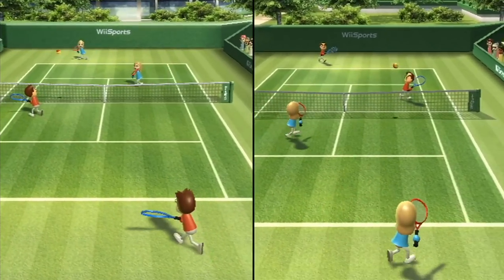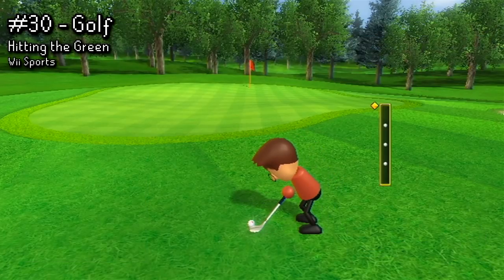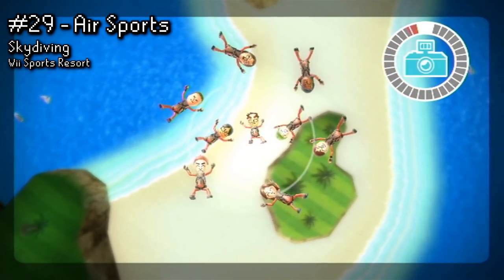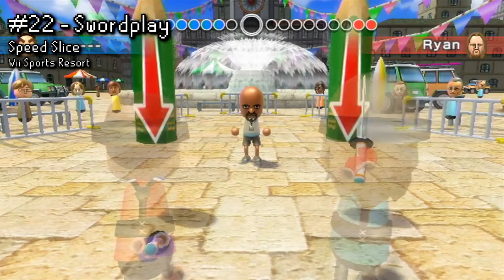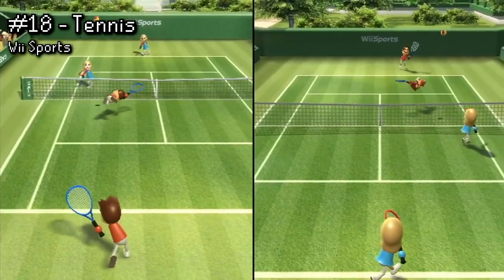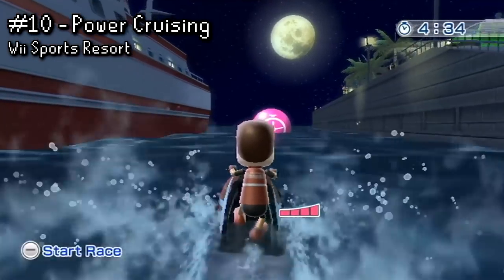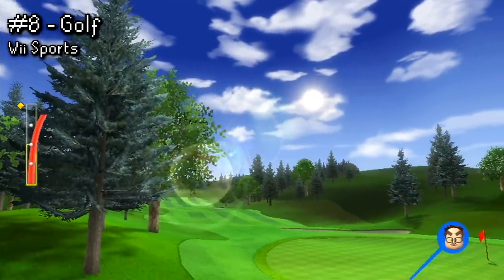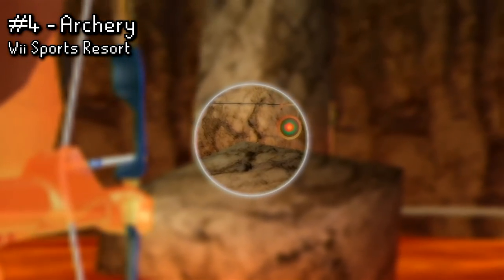Ranking Wii Sports from Worst to Best [TetraBitGaming]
Heya! In this video I'll be ranking all the sports and their sub modes from Wii Sports! The Wii Sports series is iconic and has some pretty solid games. What are some of your favourite Wii Sports?

Let me know what other things you'd like to see ranked!

This video covers:
Wii Sports
Wii Sports Ranked

Interested in other things I do? Please don't forget to check me out in my other social medias to keep up to date with stuff not found on YouTube such as Twitch live streams as well as Twitter posts, or Nintendo and other game related Instagram posts! Much appreciated!

SEE YOU GUYS IN THE NEXT BIT!